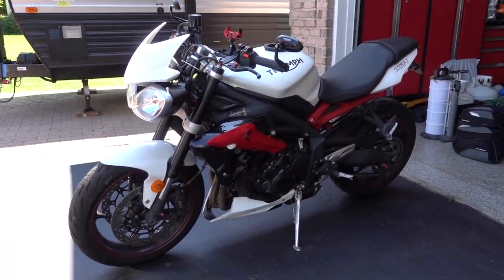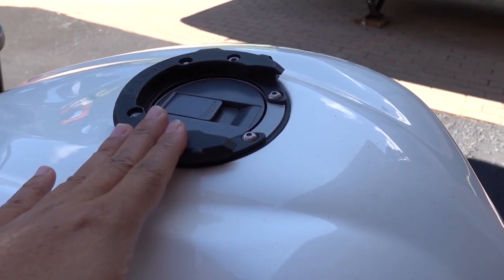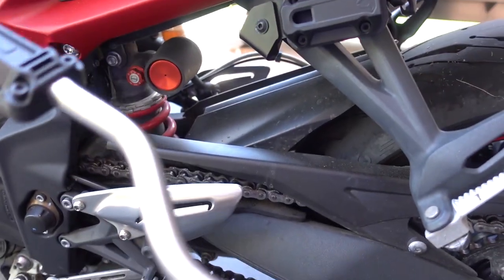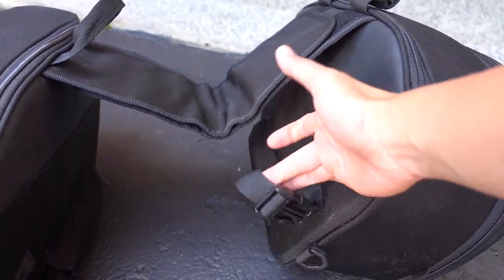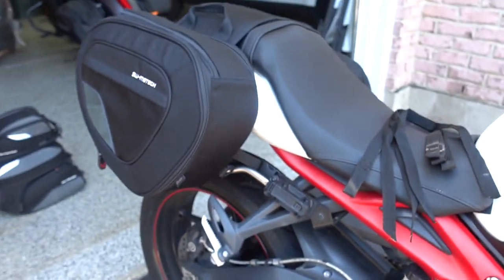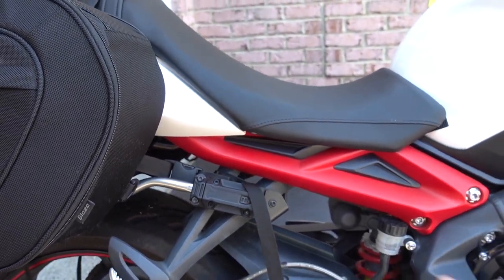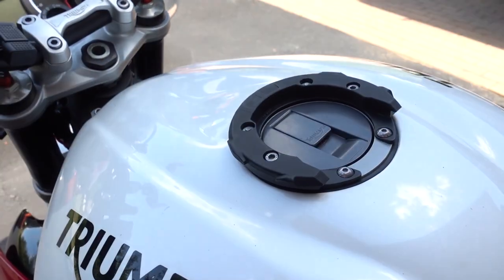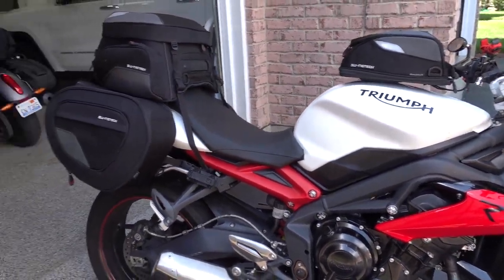How To Attach SW-Motech Saddlebags | 2015 Street Triple R | Tailbag | Tankbag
Just a quick video of how to attach my SW-Motech luggage setup to my 2015 Triumph Street Triple R.  Hope this helps, let me know if you have any questions.  Thanks!